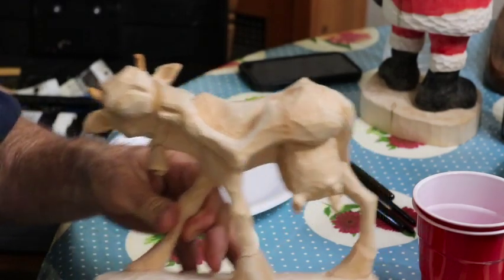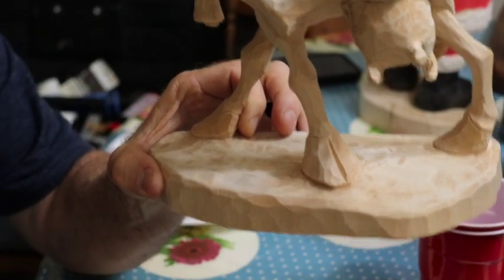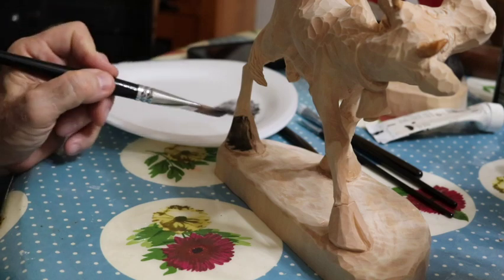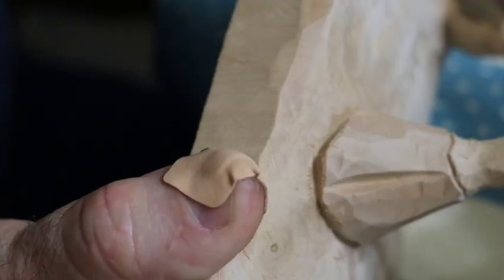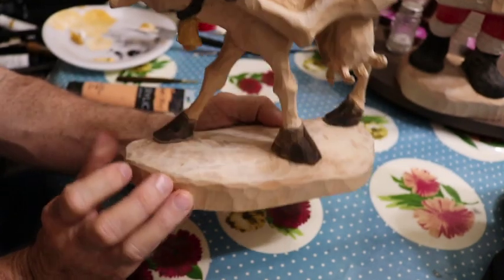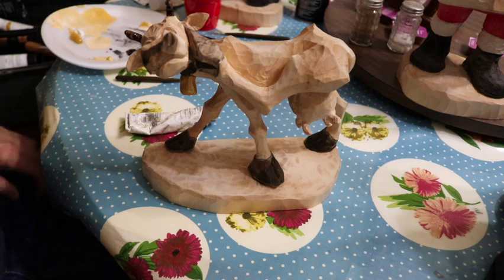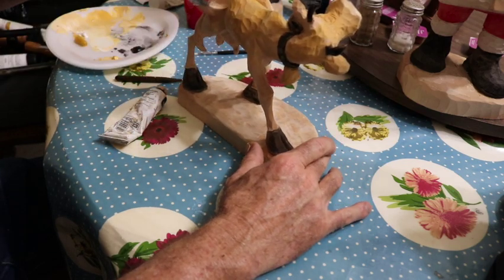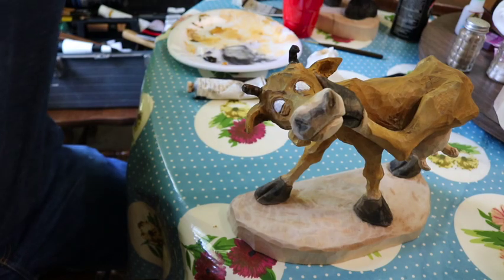Jersey Painting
My technique for painting most of my caricature figures.  Acrylics thinned way down.